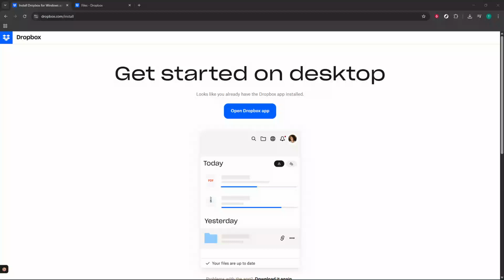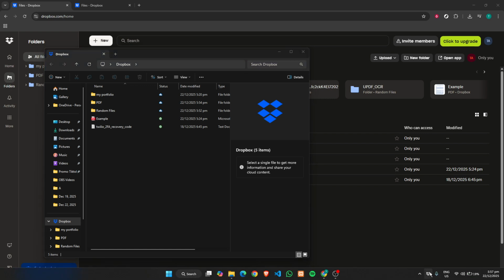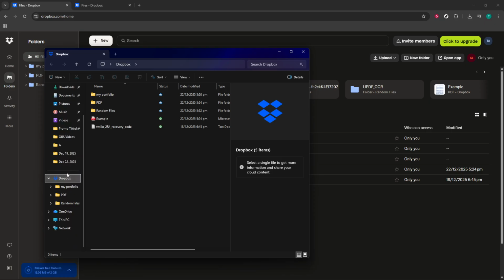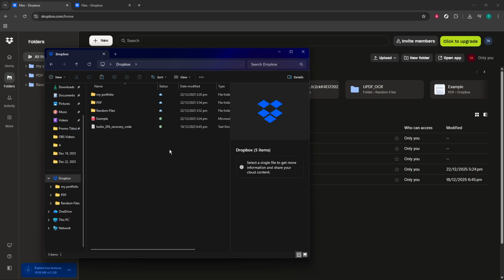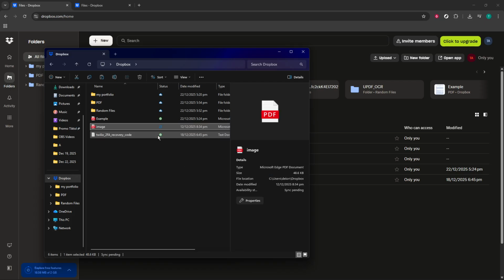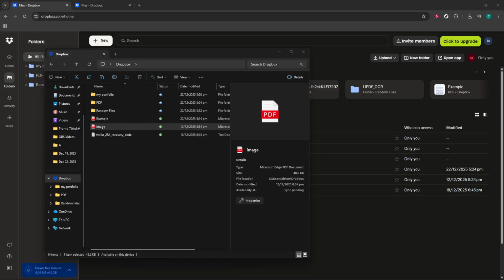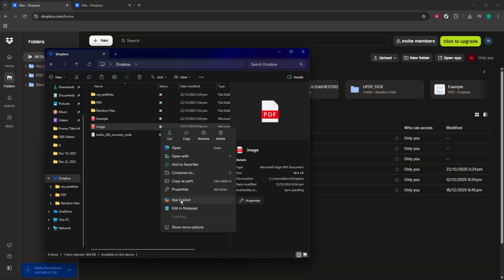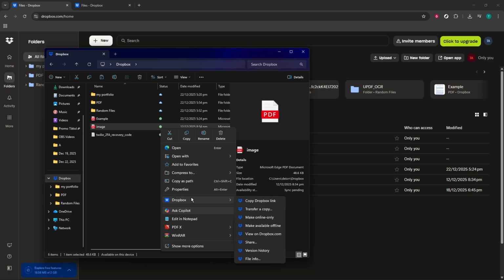How To Sync Files With Dropbox (Quick Guide)